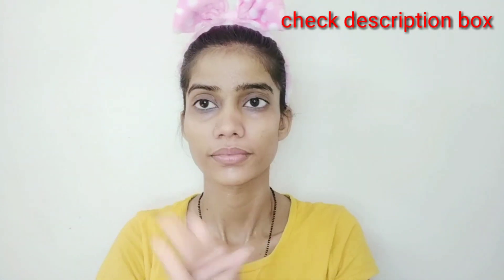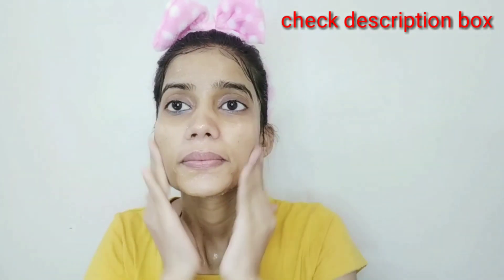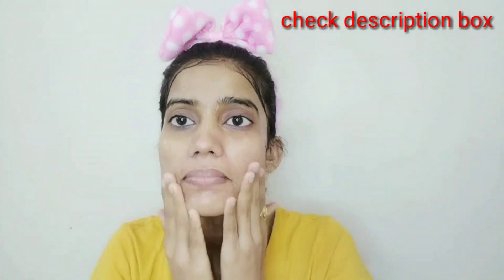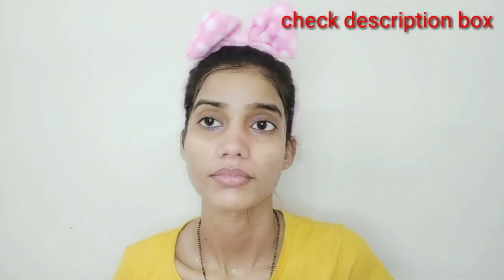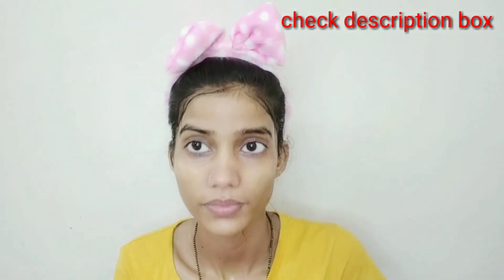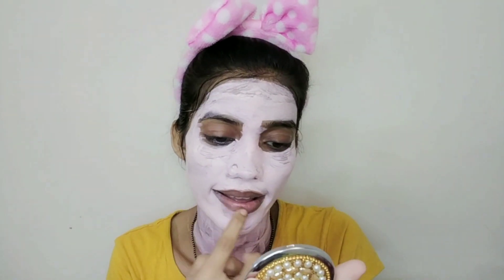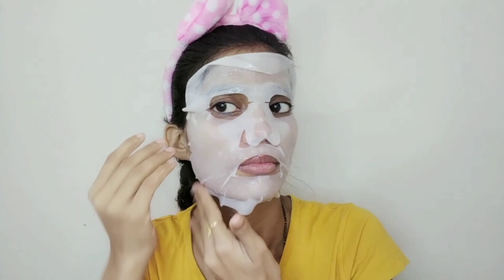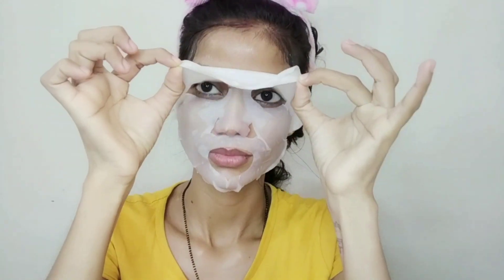my monthly skincare routine woh bhi bilkul affordable price ke product ke sath😍💥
hiiiii

WOW Anti Acne Neem & Tea Tree Face Wash - OIL Free - No Parabens, Sulphate, Silicones & Color (100 ml)